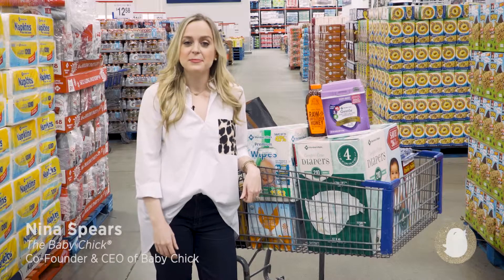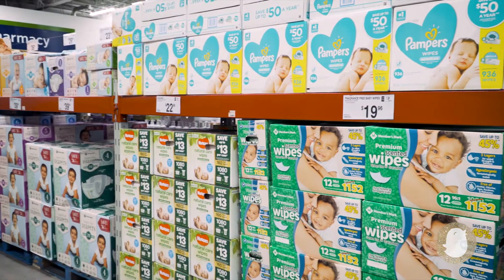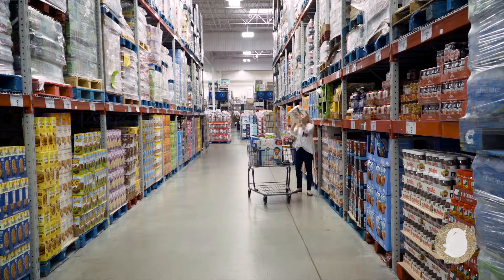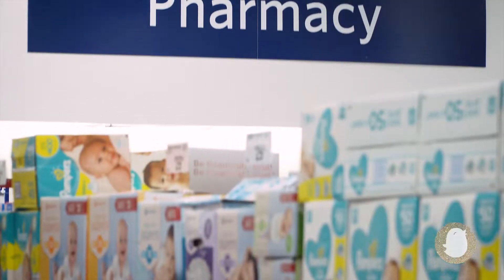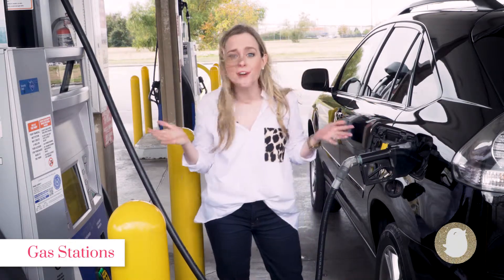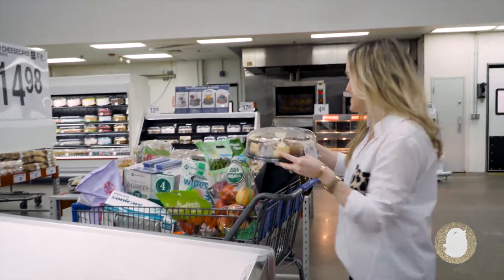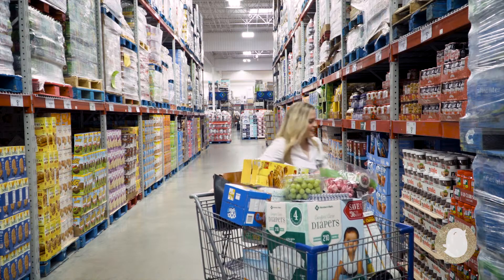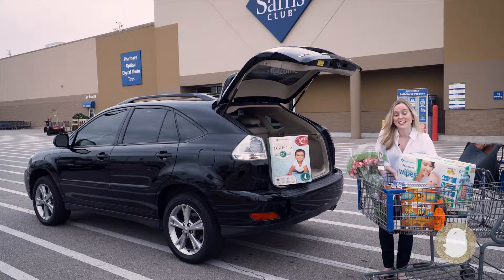How to Conquer Your Mommy-To-Do List at Sam’s Club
Mom life can be crazy! You’re feeding the baby, running to carpool, meal prepping, cleaning, working, and so much more. I totally get it. With so much to do and so little time it can be difficult to accomplish everything on our never ending to-do lists. Thankfully, I recently became a Sam’s Club Plus Member, and I have been BLOWN AWAY by the number of time and money saving products and services available to me at my Local Club. It’s great to be able to find a place where I can knock out several of our to-do list items in one location. As a mom, I want to share with you why Sam’s Club has been the secret to saving my sanity and why being a Member has been great for me and our family.